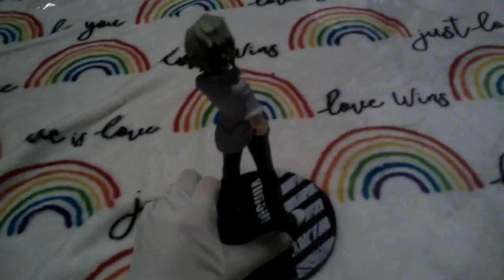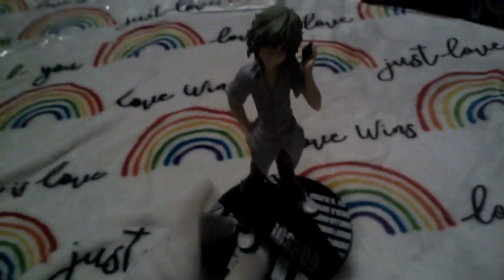unboxing a joshua anime figure 🌈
ﾟ+*:ꔫ:*‹　　›*:ꔫ:*+ﾟ
yo tonight im unboxing this figure of my favrote character from the world ends with you, joshua! idk what else to say about this video ;-;